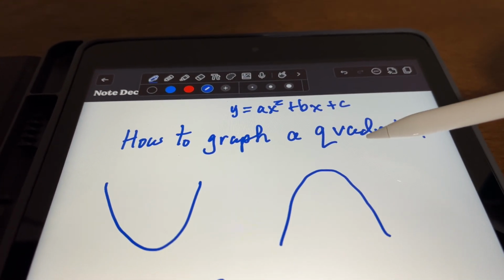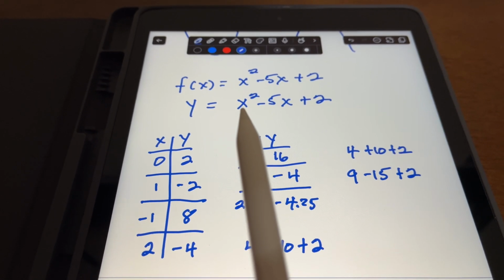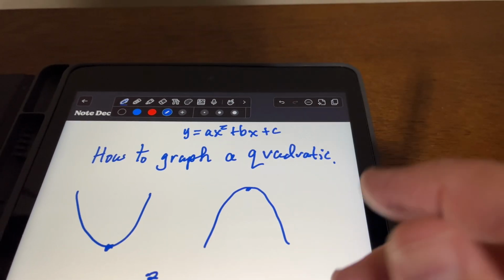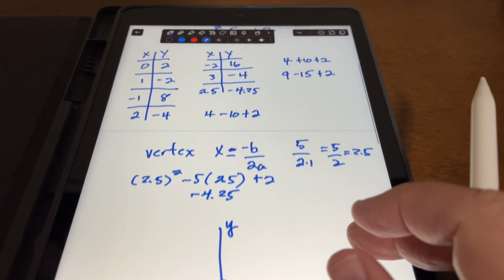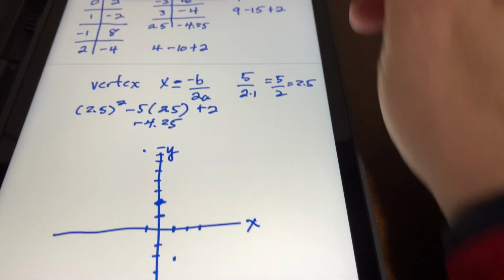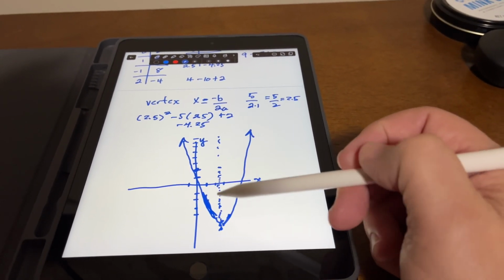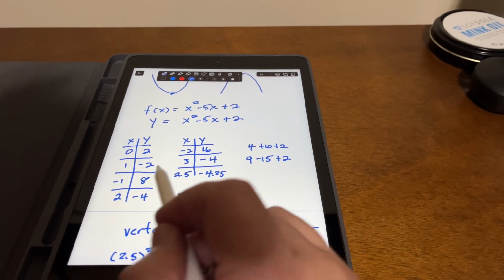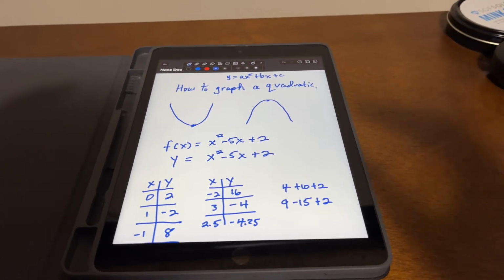How to graph a quadratic by hand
Parabolas and their graphs.
Using a table of values